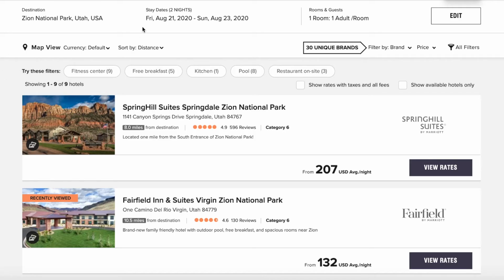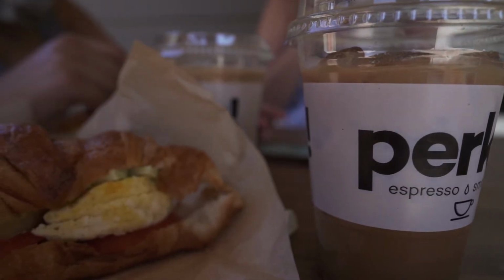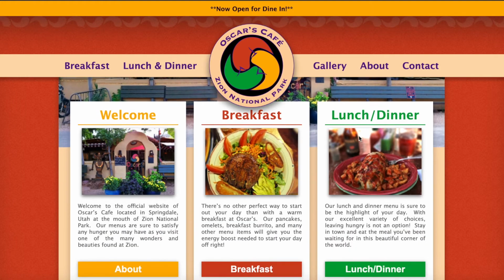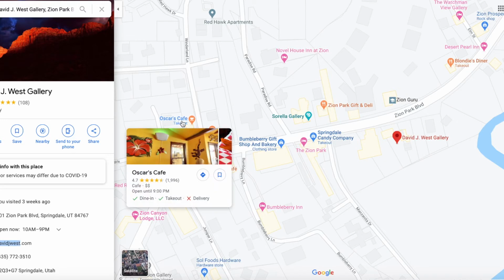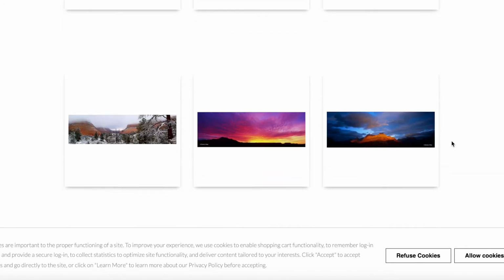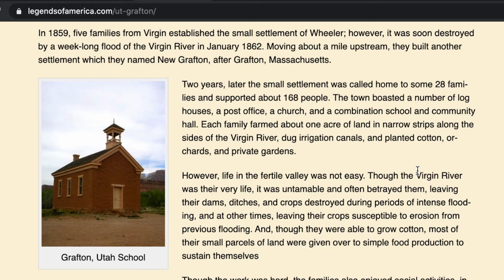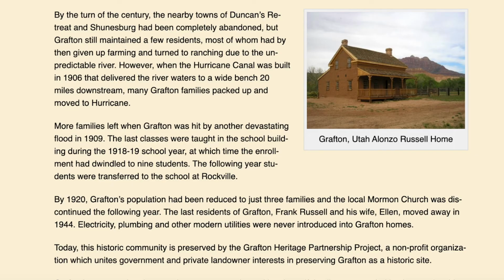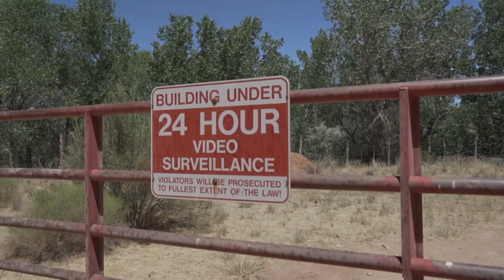Exploring Zion National Park: Essential Tips & Must-See Recommendations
Planning a trip to Zion National Park? This guide has everything you need to know! From must-see spots to essential tips for navigating the park, I’ll help you make the most of your visit to one of the most iconic national parks in the U.S.

In this video, I’ll cover trail highlights, scenic drives, and insider tips to ensure an unforgettable adventure.

00:46 Watchman Trail Video
2:50 Grafton Ghost Town Video
3:56 Overlook Trail Video
6:12 The Narrows Video

Recommendations:
9:17 I start talking | Intro
9:45 Quick comment on current restrictions for Angel's Landing Hike
10:41 Things to consider before choosing a hotel
11:32 Best and closest place to the park entrance to get coffee and some food
12:18 Great food place to check out in Springdale
12:45 Awesome gift shop with tons of things you can buy
13:18 David J West Gallery. David's photography is beautiful and I ended up purchasing a piece. If you are in the market for some artwork, make sure you check out David's gallery for some beautiful photography!
14:15 Grafton Ghost Town - history and more info

Other places to check out:
Zion Outfitters - rent your water gear
Zion Canyon Brew

Make sure you check out my Hiking The Narrows video -  a concise but comprehensive guide to hiking The Narrows at Zion National Park. In that video, I cover all pre-covid and current park restrictions.

1. Plan ahead and prepare
2. Travel and camp on durable surfaces
3. Dispose of waste properly
4. Leave what you find
5. Minimize campfire impacts
6. Respect wildlife, and
7. Be considerate of other visitors